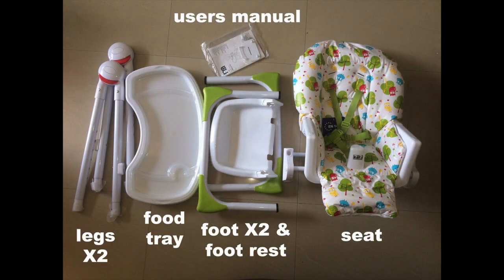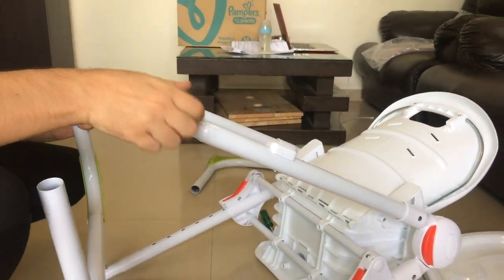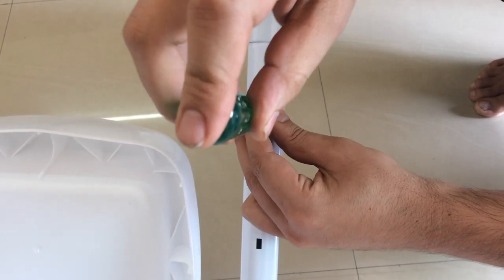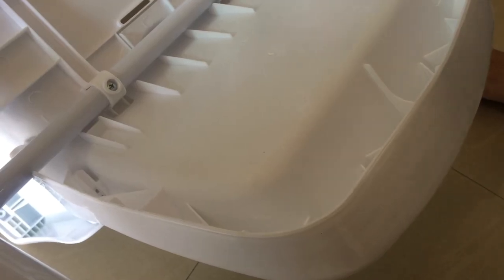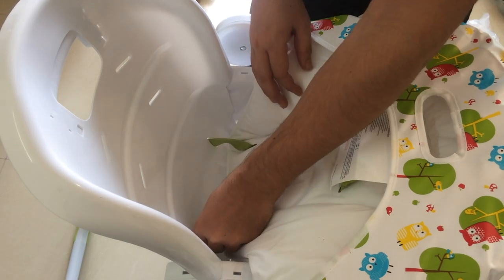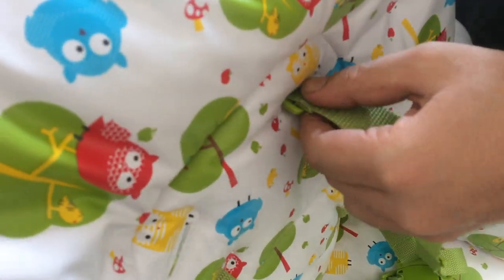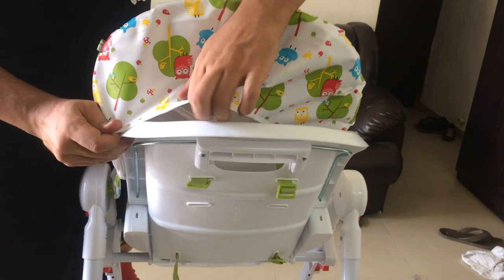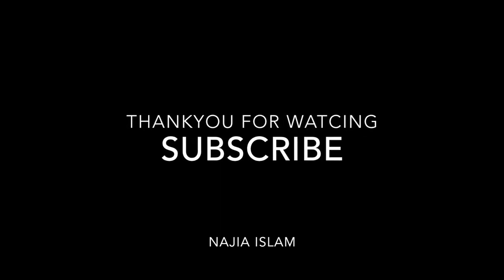mothercare owl high chair unboxing &installation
Suitable from six month, the Mothercare Owls highchair features a deep padded seat that is removable for easy cleaning which can also be reclined in three different positions. The highchair also features six different height position and an easy to remove tray that is simple to clean and which can be stored on the back of the seat when not needed. When dinnertime is over the Owls highchair is easy to fold and will stand freely for easy storage.

eatures and benefits for Mothercare Owls Highchair

Suitable from 6 months or when your baby can sit up unaided up to a maximum weight of 15kg
Extra padded comfy seat
Easy Clean removable tray
3 position recline
6 height positions
5 point safety harness
Removable padded seat for easy cleaning
Convenient tray storage on back
Easy to fold and will standing freely when folded
Unfolded Dimensions: D73xW56.5xH112cm
Hightchair weight: 8kg